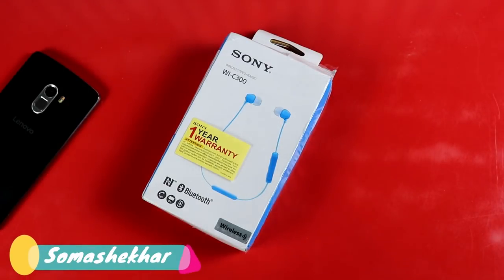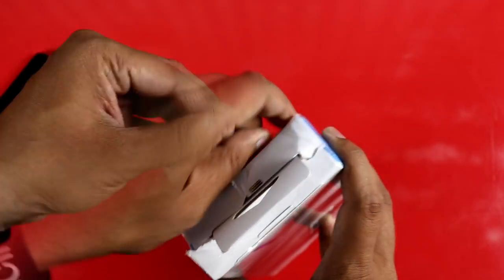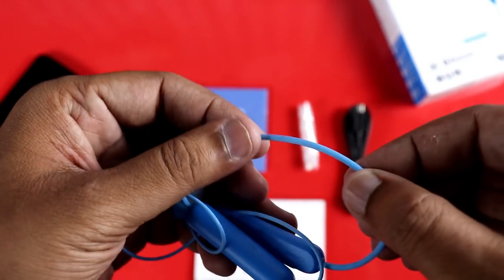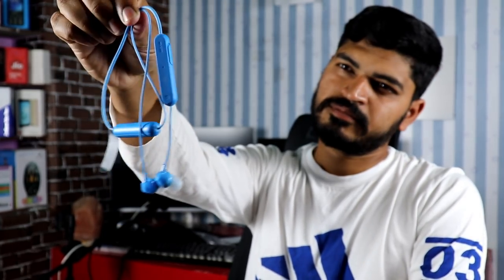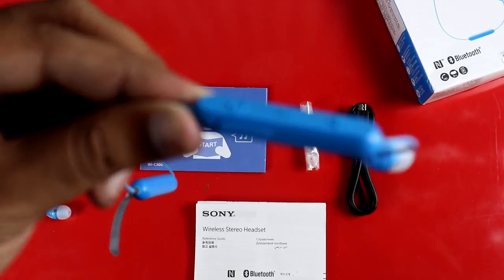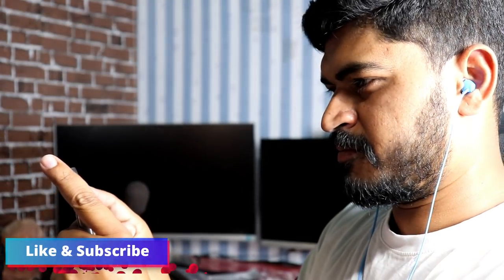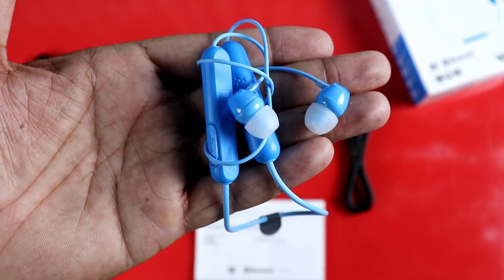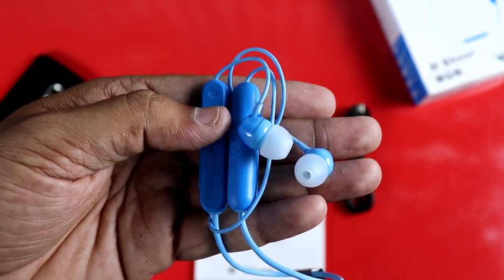ನೀವು ಕೊಳ್ಳಬೇಕಾಗಿರುವ HD Quality ಬ್ಲೂಟೂಥ್ Ear ಫೋನ್ಸ್ | Sony Bluetooth Wireless Stereo Headset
In this Video we Are Unboxing SonyWI-C300 Bluetooth Wireless Stereo Headset In kannada somashekhar Patil

Sony BT WI-C300